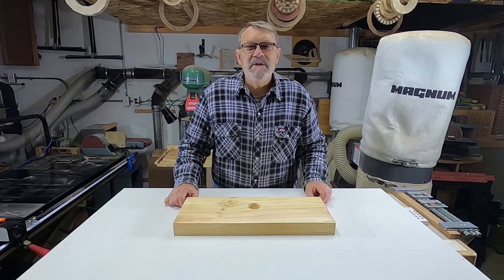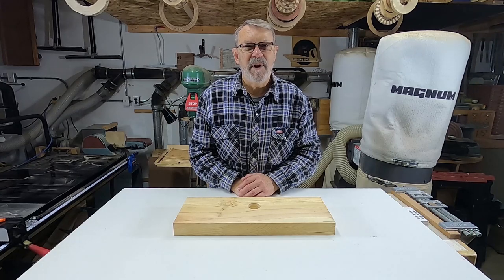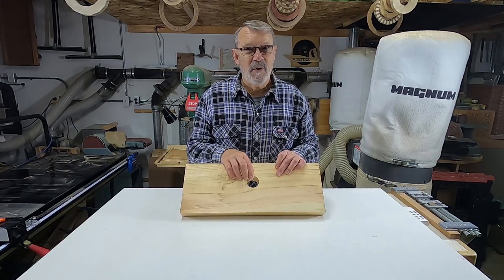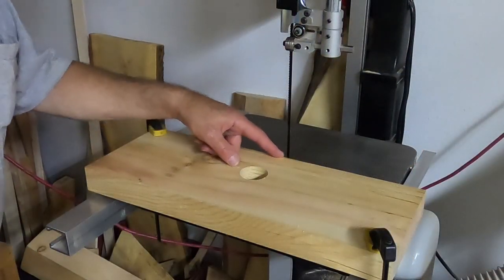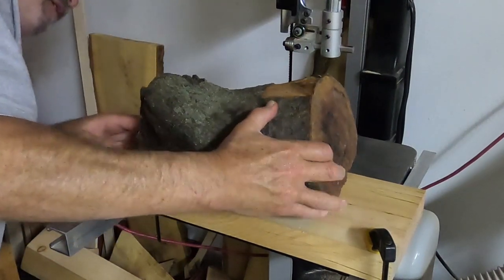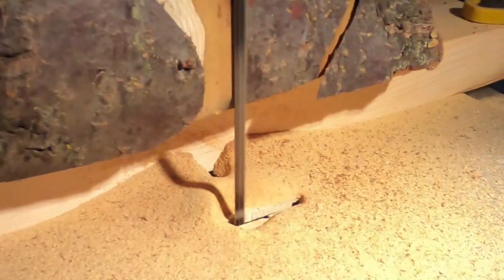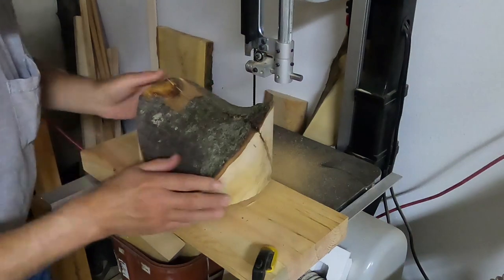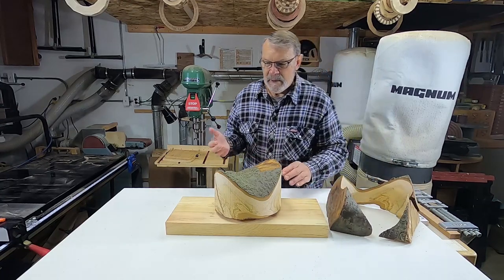Circle Cutting Jig For Woodturners Only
I needed to cut my blank into a circle. As it was already mounted on a faceplate I decided to find a way to cut the circle without removing the faceplate. I hope you like the idea. If you do please share it with your woodturner friends. 😃😃😃

Don't forget the 15% Starbond CA glue discount!!
Code: GORD